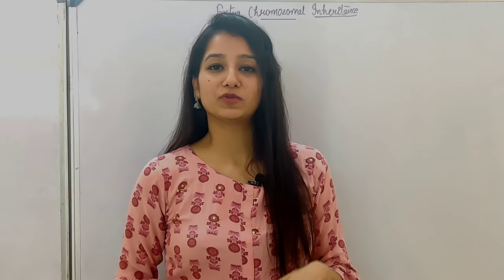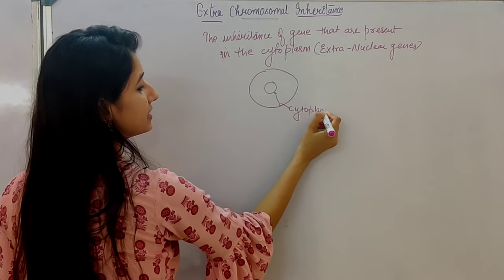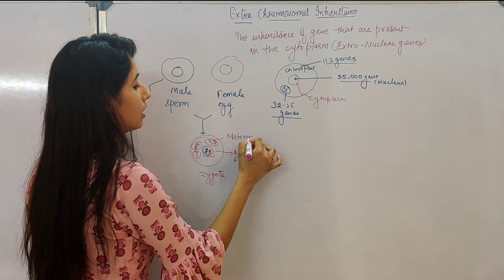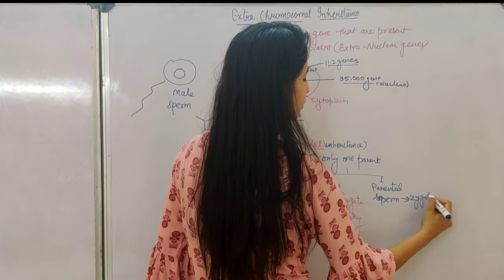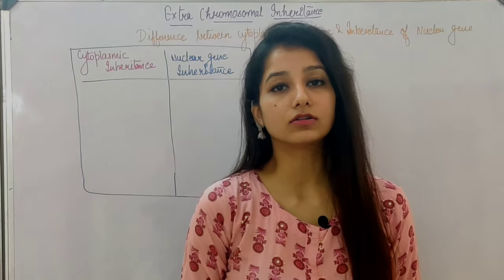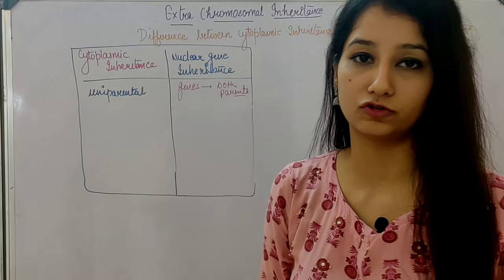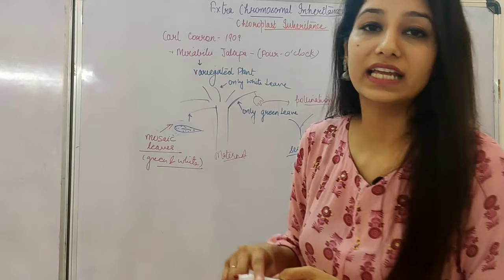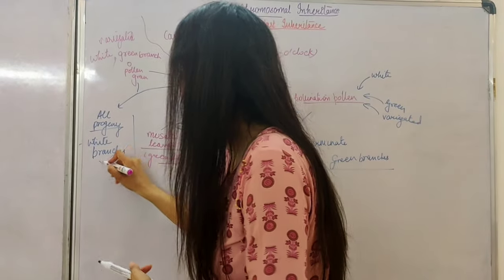Extra Chromosomal Inheritance|Cytoplasmic inheritance|Chloroplast•mitochondrial•maternal inheritance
Easy Explanation of  Cytoplasmic inheritance